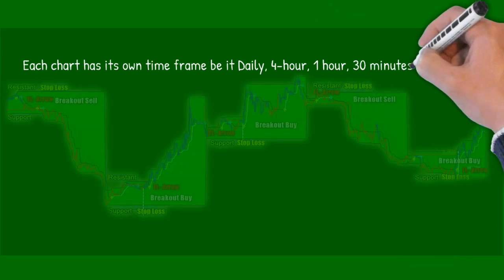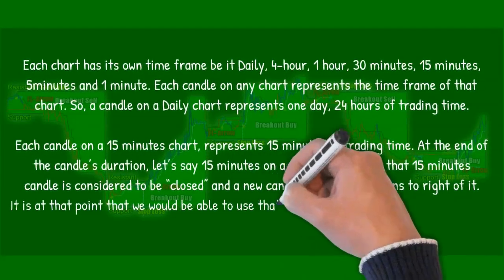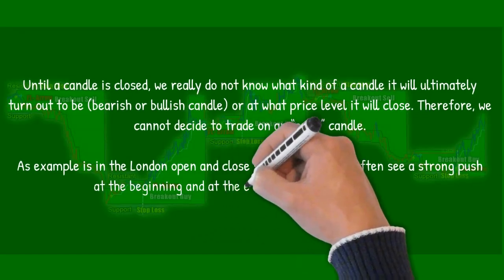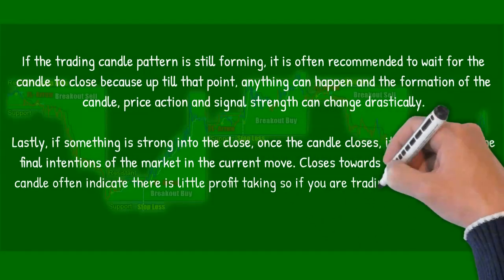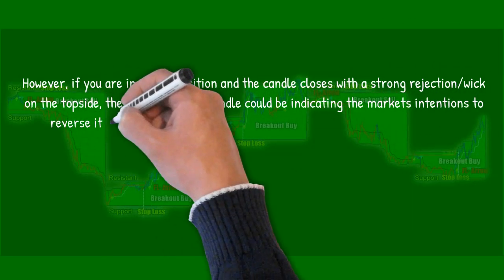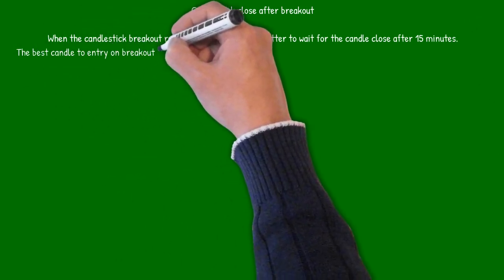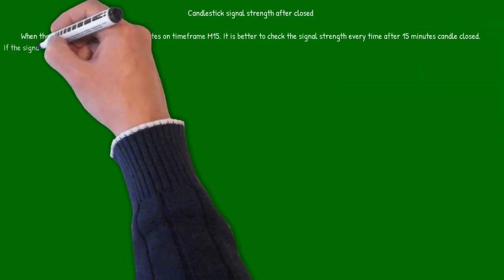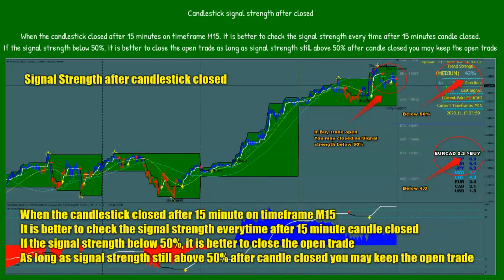The Important of Trading after candle closed for Entry and Exit Trade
The Important of Trading after the candle closed for Entry and Exit Trade

Sign-up via Link Below to Get Free Forex Line Indicator (For MT4)